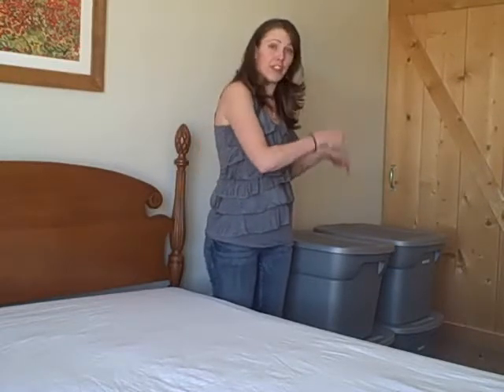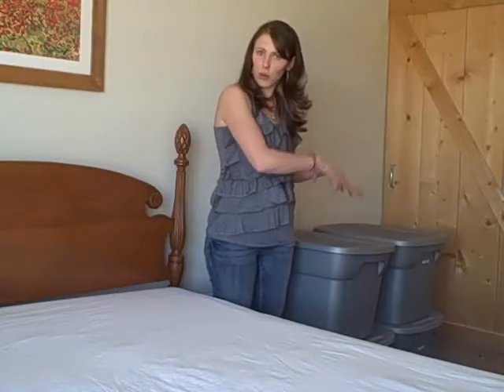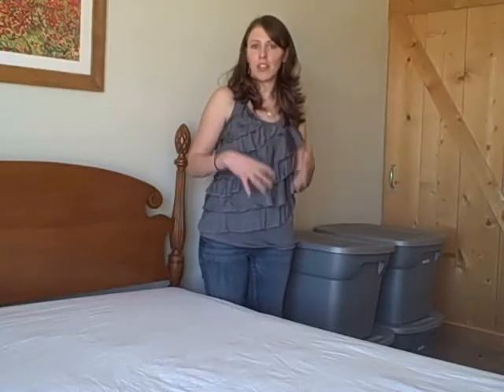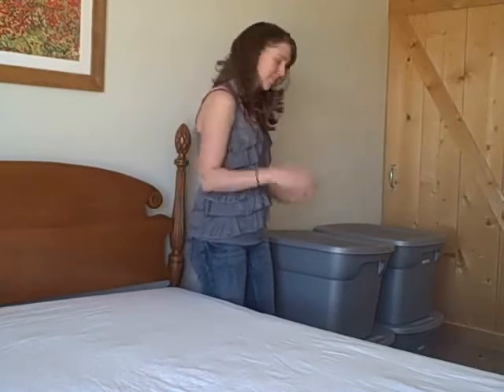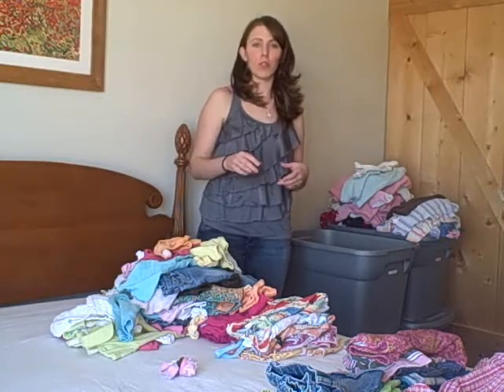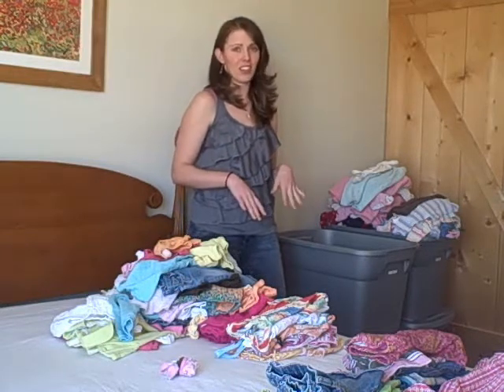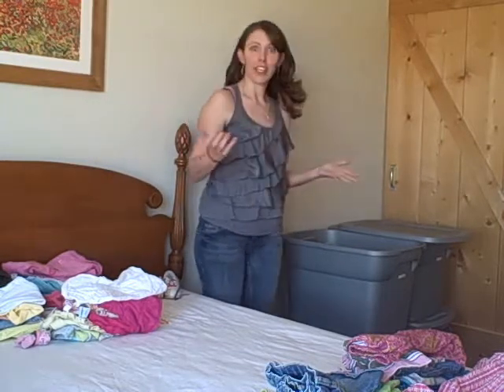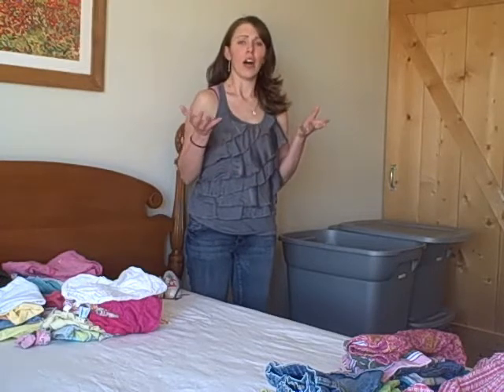Project Simplify :: Declutter and Organize Kids Clothing